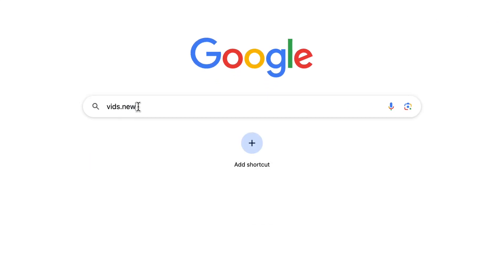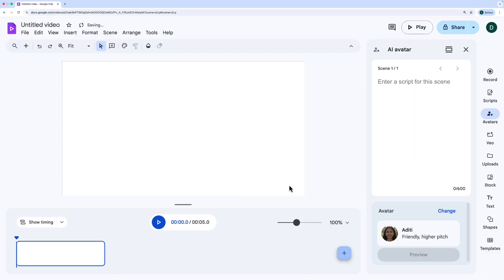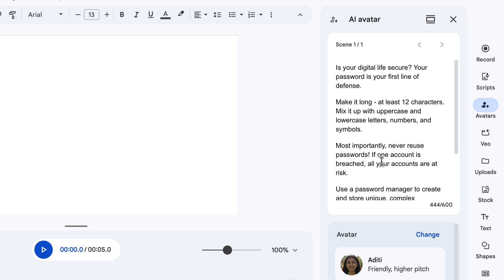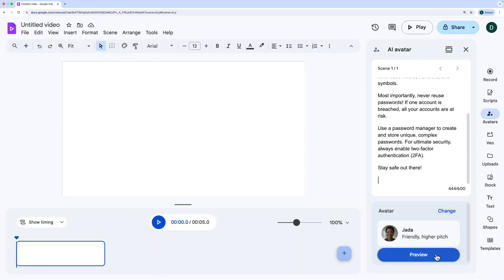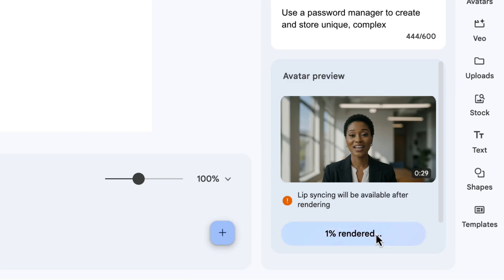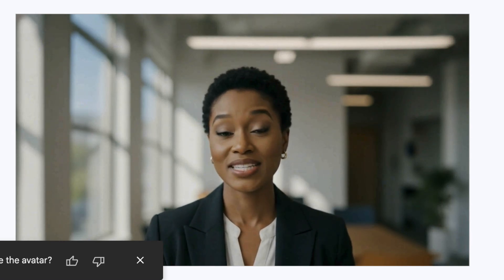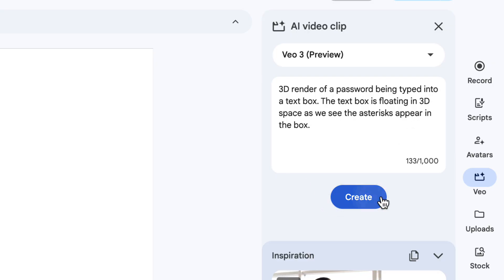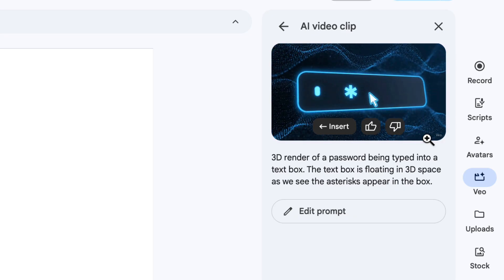Generate Free AI Avatars in Google Vids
A quick, effective way to create AI avatars with voices for your training content, onboarding videos, or something else in your business!

Google Vids is available to Google Workspace users (with Gemini alpha features enabled), or personal account users with AI Pro or Ultra.

📷 Checkout my full office kit list on Amazon